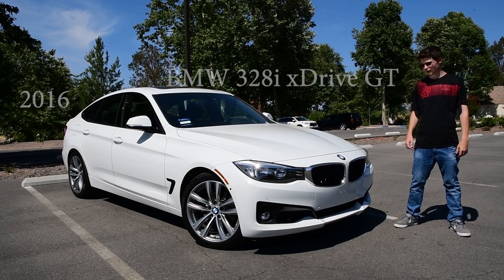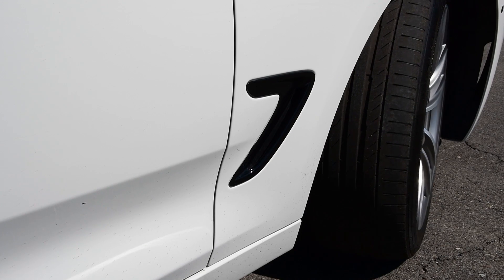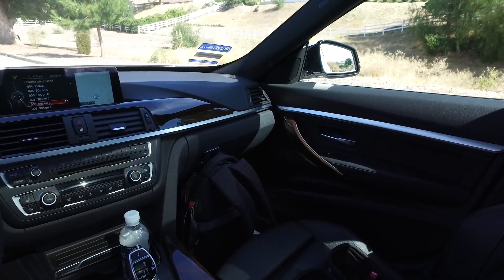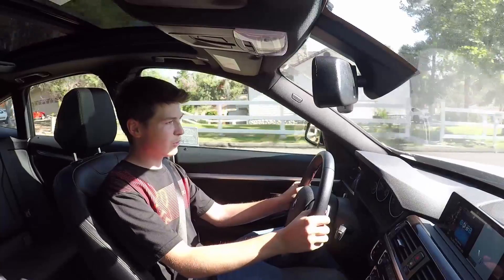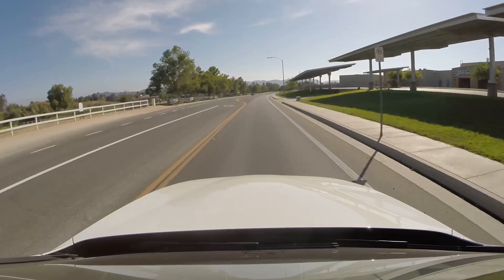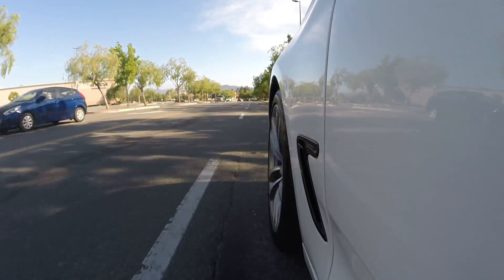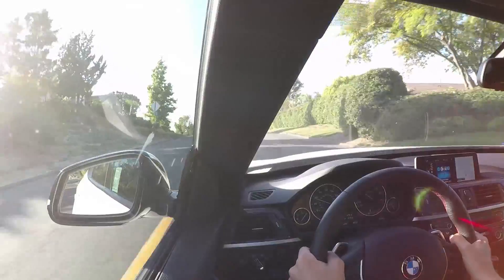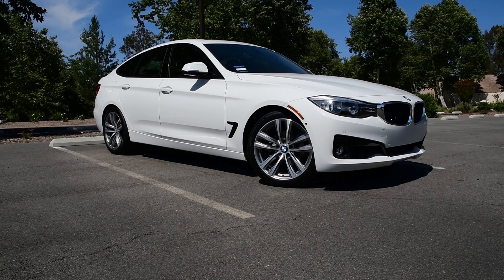2016 BMW 328i xDrive GT REVIEW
In depth review of the 328i xDrive GT.

-Content posted weekly.